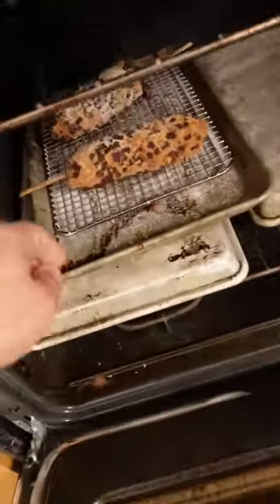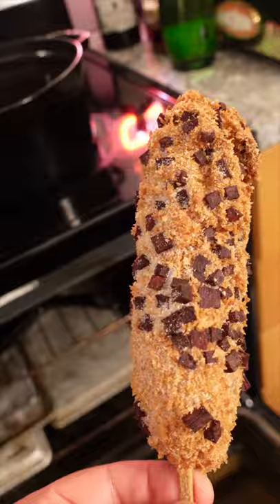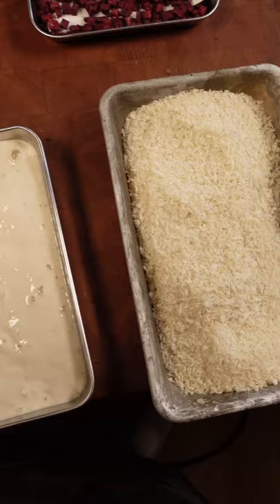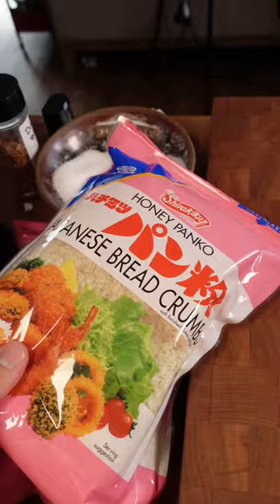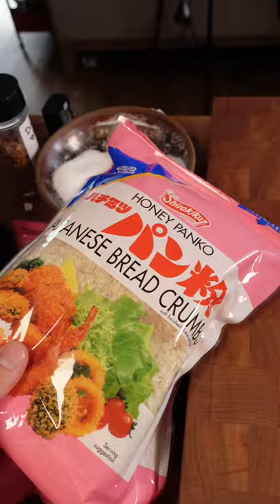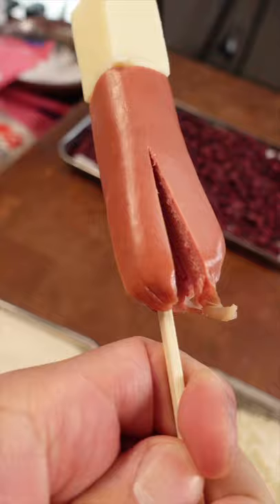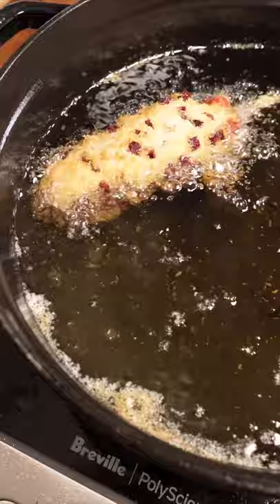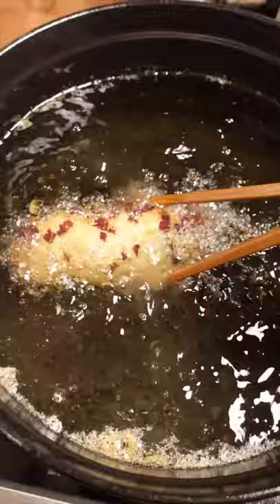Bts korean corn dog Matt Broussard